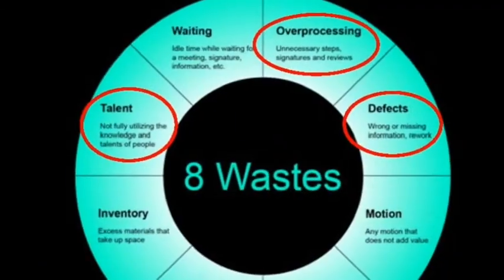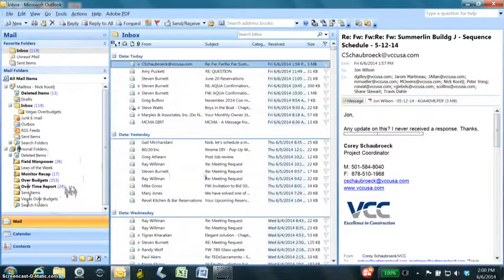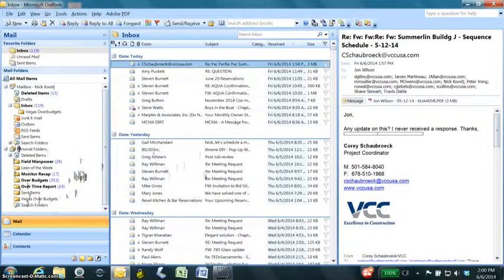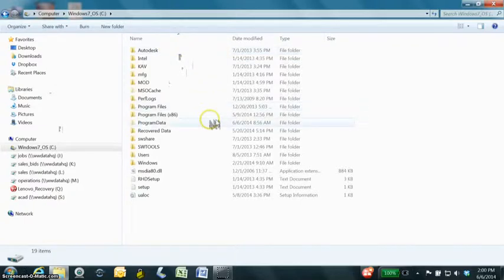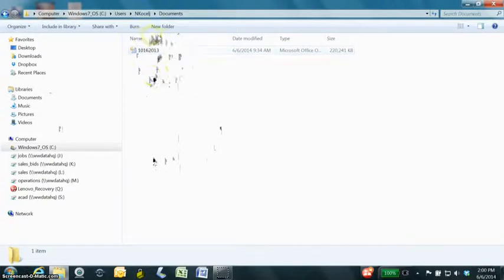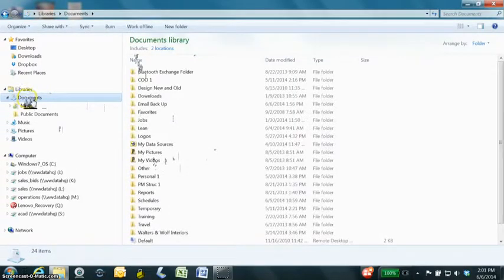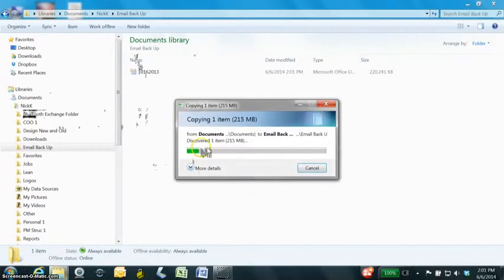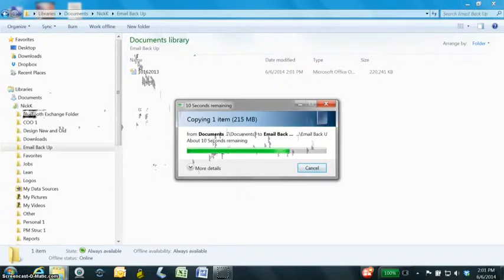Save Me - nkocelj